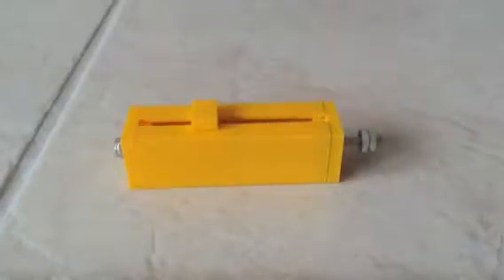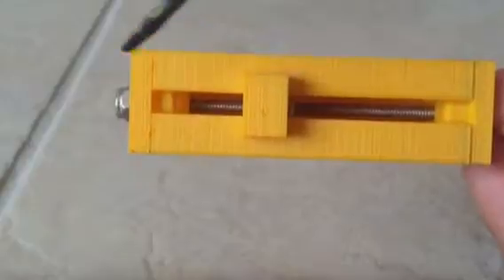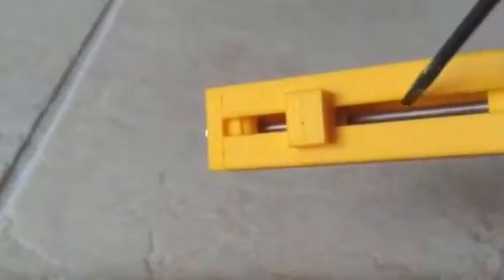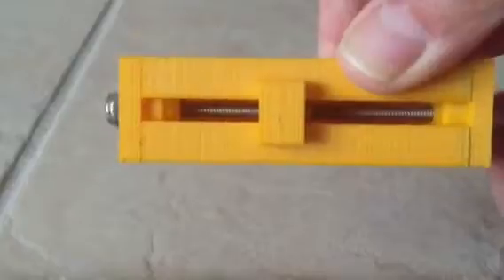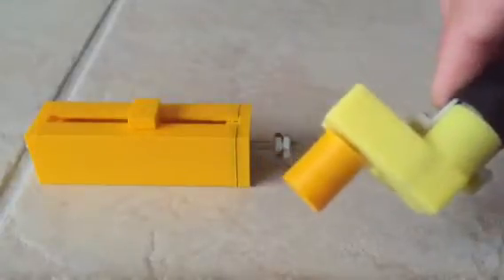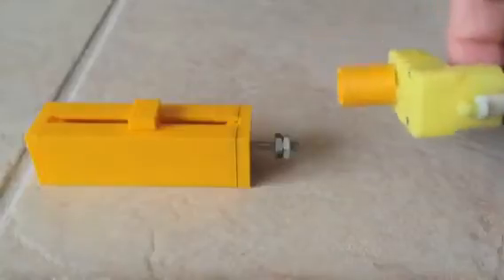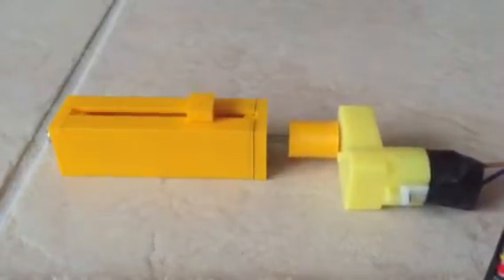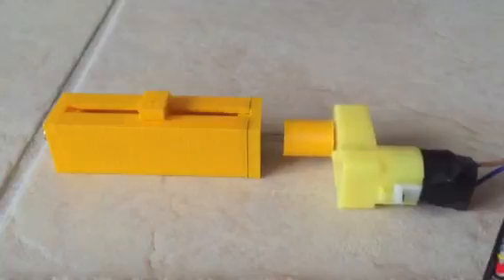How an electric actuator works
Parts made with 3D printer showing how an electric actuator works. Linear screw drive with brush DC motor.